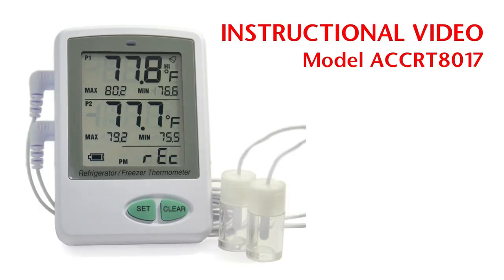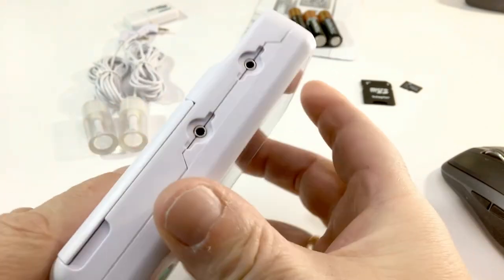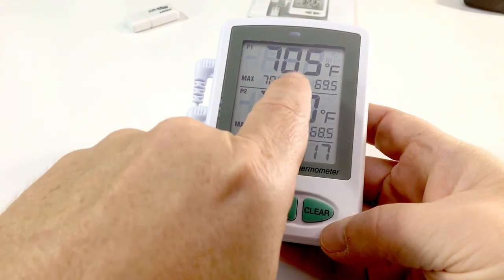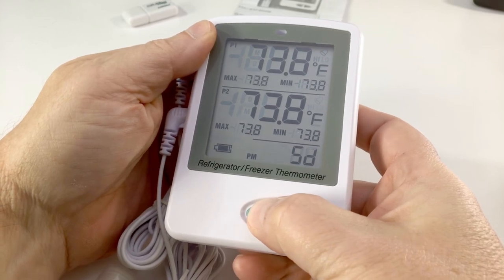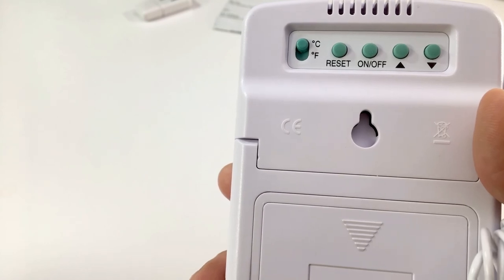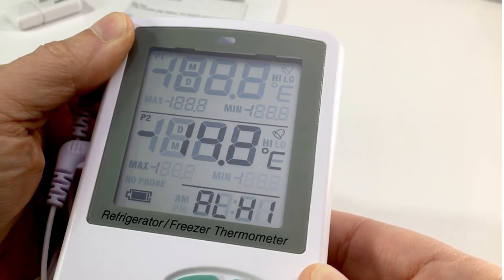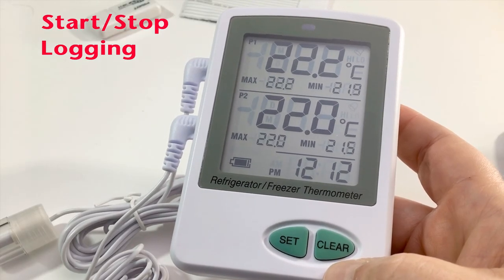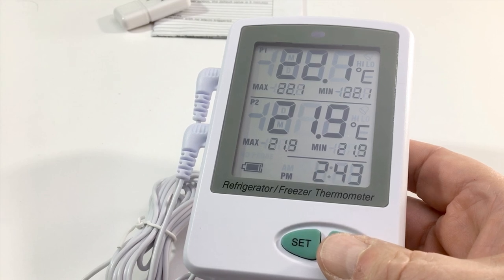Thermco Instructional Video ACCRT8017 Dual Probe Vaccine Data Logger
Instructional Video For Dual Probe Vaccine Temperature Data Logger Model ACCRT8017 from Thermco Products Inc.

TIMESTAMP
00:53 - Product Overview
02:00 - Assemble
03:23 - About Didplay
04:10 - Determin Scale & Alarm Values
04:57 - Set Date & Time
06:30 - Set Alarm Limits & Logging Interval
10:07 - Start/Stop Logging
11:24 - Reset Min/Max

For additional information on this or any other products